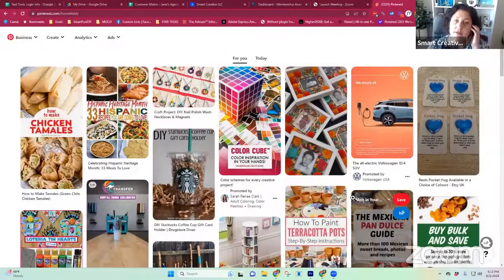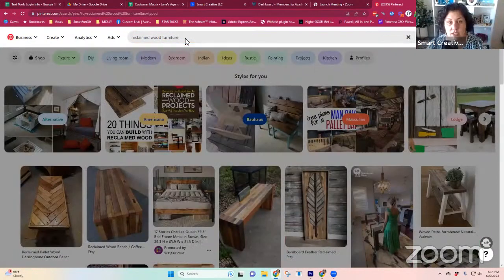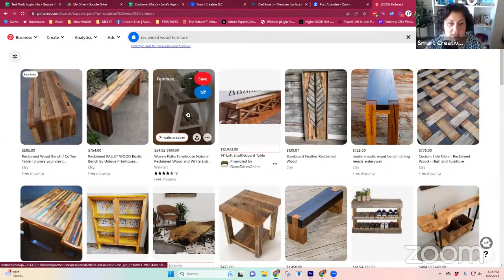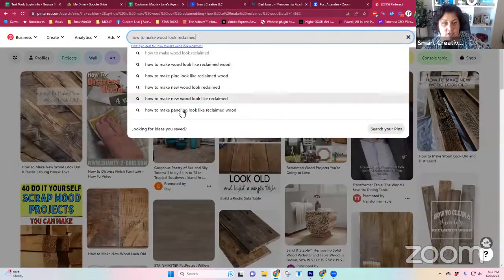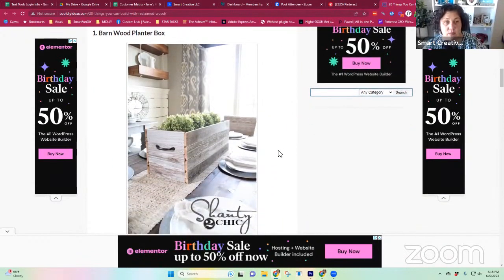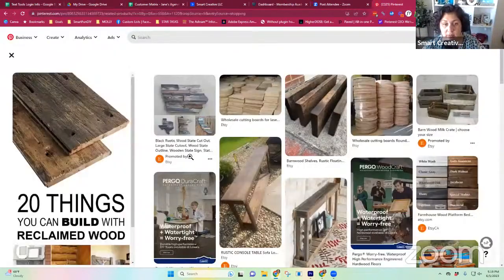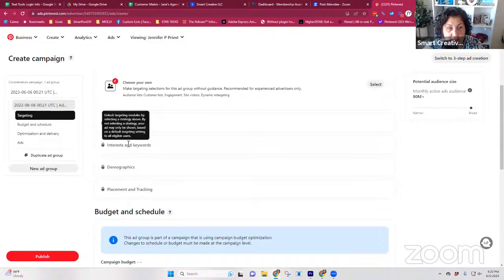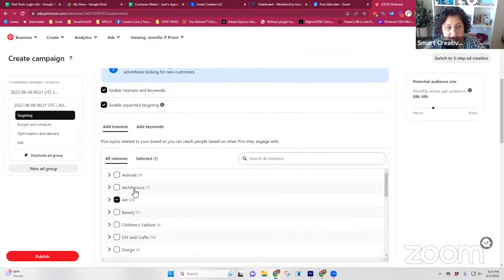How to see if people are searching Pinterest for what you sell or offer!!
Leave requests for future video ideas you wanna see down in the comments!! I read and try to reply to every single comment :)